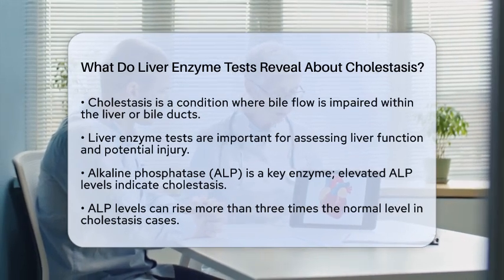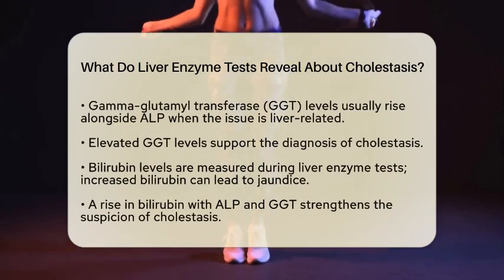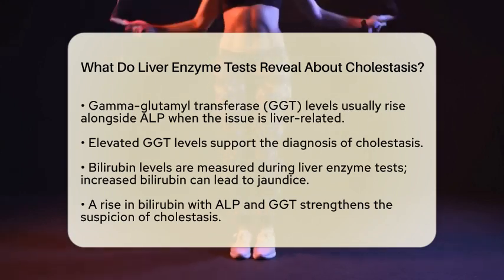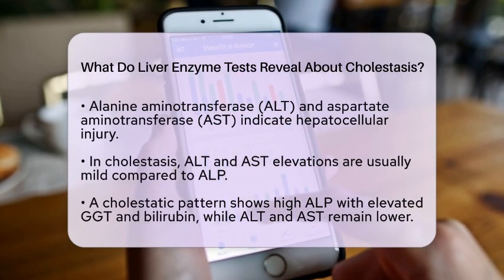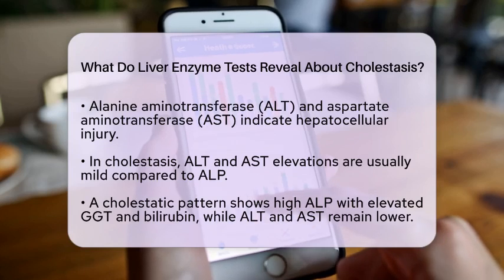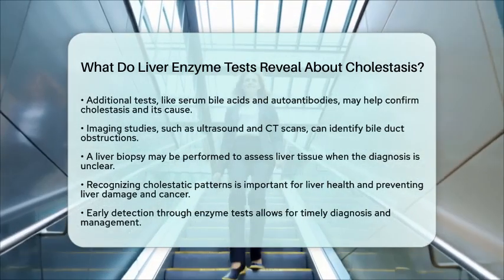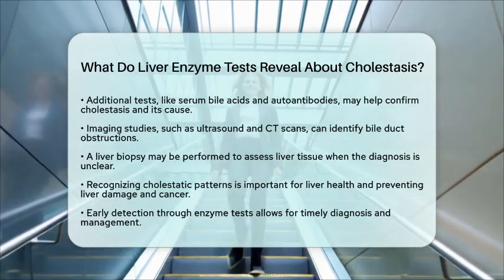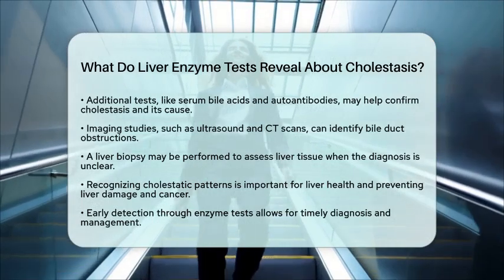What Do Liver Enzyme Tests Reveal About Cholestasis? - Liver Health Hub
What Do Liver Enzyme Tests Reveal About Cholestasis? In this informative video, we will discuss liver enzyme tests and their role in diagnosing cholestasis, a condition that affects bile flow in the liver and bile ducts. By examining specific enzymes and substances in the blood, these tests provide essential information about liver function and potential injury. We will cover the key enzymes involved, including alkaline phosphatase (ALP) and gamma-glutamyl transferase (GGT), and how their levels can indicate the presence of cholestasis. Additionally, we will explore the significance of bilirubin levels and how they relate to jaundice.

Understanding liver enzyme patterns is important for categorizing liver injuries, and we will explain the differences between cholestatic and hepatocellular patterns. The video will also touch on additional tests and imaging studies that can help confirm cholestasis and identify its underlying causes. Recognizing these patterns is vital for maintaining liver health, as prolonged cholestasis can lead to liver damage and an increased risk of liver cancer.

About Us: Welcome to Liver Health Hub! Our mission is to provide clear, accurate information on liver health, addressing key topics such as liver cancer symptoms, types of liver cancer, hepatocellular carcinoma, liver cancer diagnosis, treatment options, liver function and detoxification, cirrhosis and liver damage, hepatitis and liver health, healthy liver diets, and how to prevent liver disease. We aim to build a community focused on understanding and improving liver health through shared knowledge. The content provided is for general informational and educational purposes only. It is not intended to substitute for professional medical advice, diagnosis, or treatment. Never disregard professional medical advice or delay seeking it because of something you have seen in this content. Never rely on this information in place of consulting with qualified healthcare professionals. The creators and distributors of this content are not responsible for any adverse effects or consequences resulting from the use of any suggestions, preparations, or procedures described in this material. Always consult with your healthcare provider before starting any new health-related practice or program.